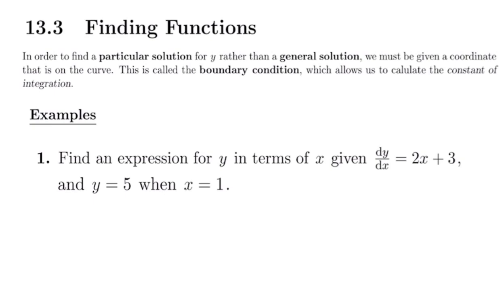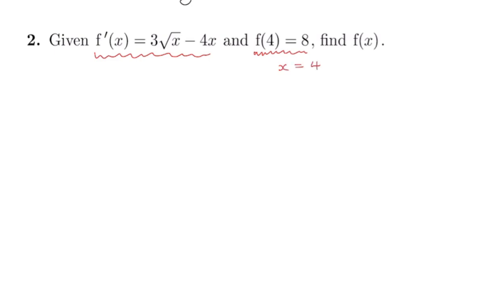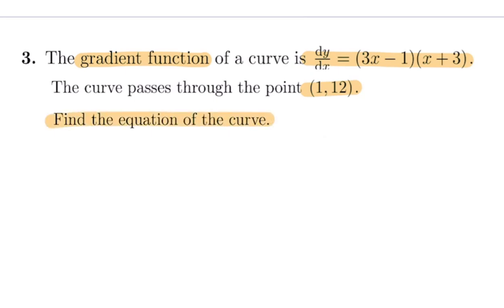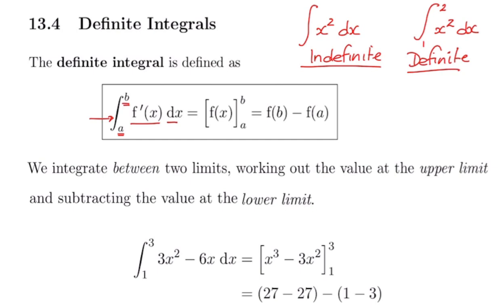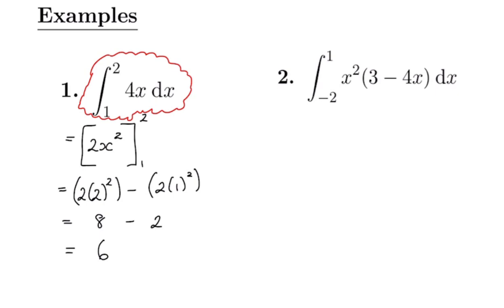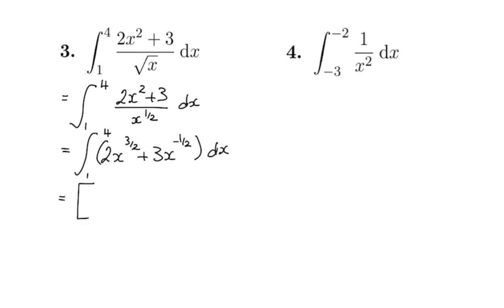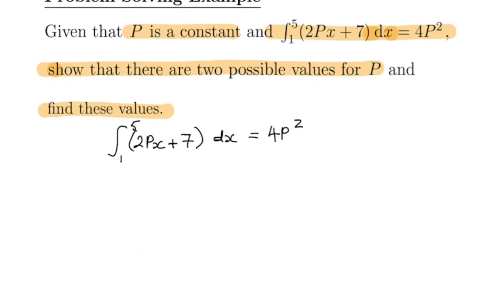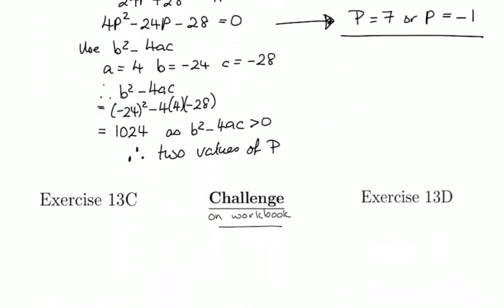Y1 Pure Ch13 - Integration - Part 2